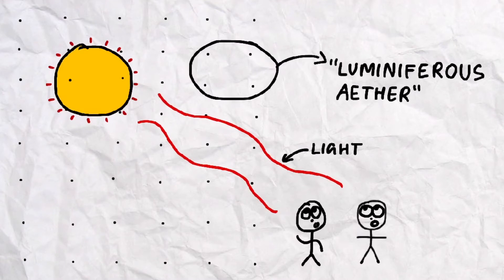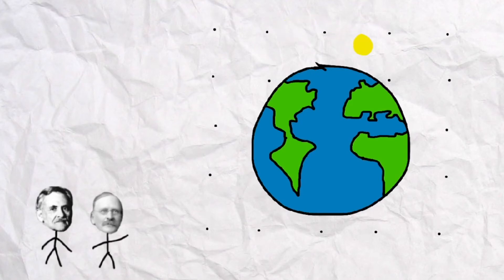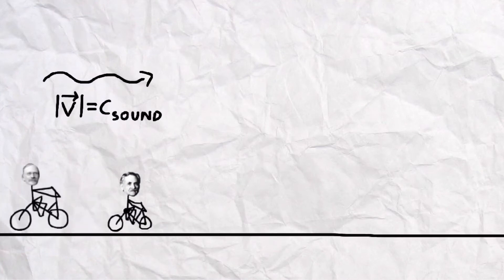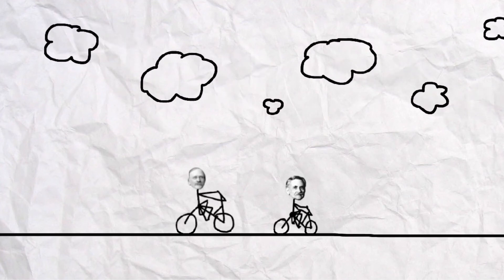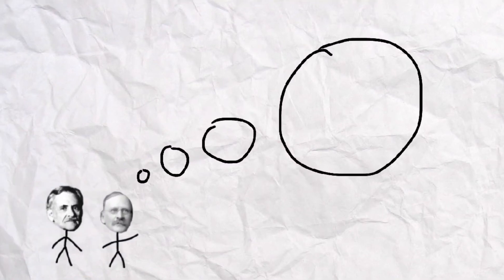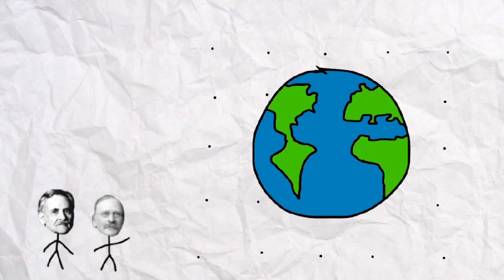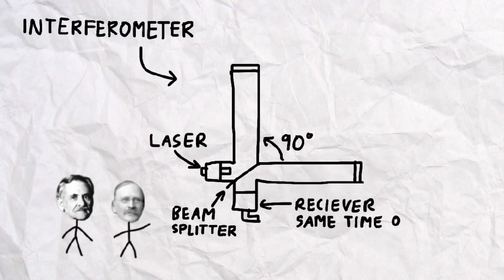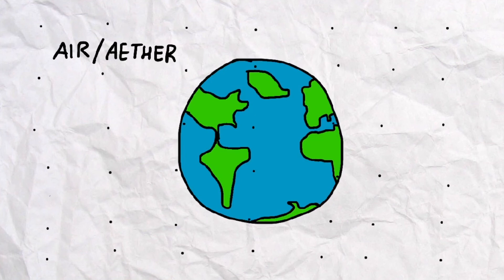Mystery of the Luminiferous Aether | Andromeda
After establishing that light travels with a finite speed, 19th-century scientists had every reason to believe that light was a wave. Like sound traveling through the air, or shock waves through the Earth's crust, light appeared to be a disturbance in a medium it was traveling through. Thought to permeate all of space, they called this medium the luminiferous aether. The question is, does it exist?

Link to my video about Ole Rømer's determination of the speed of light:

-Andromeda-